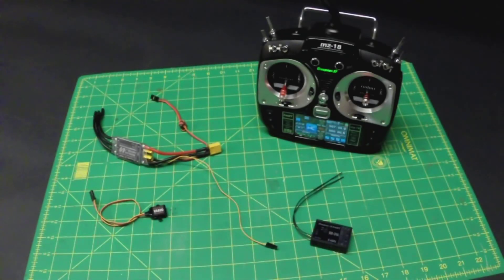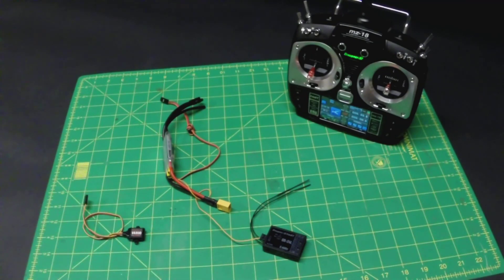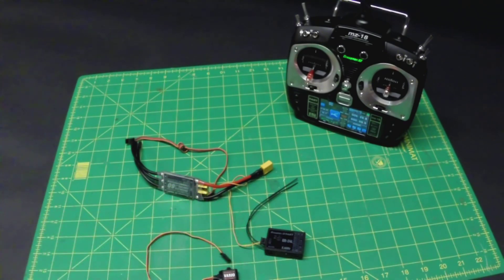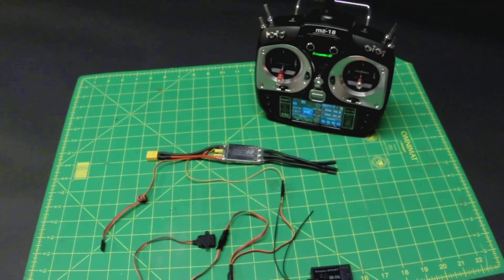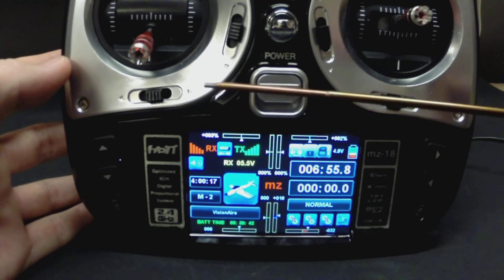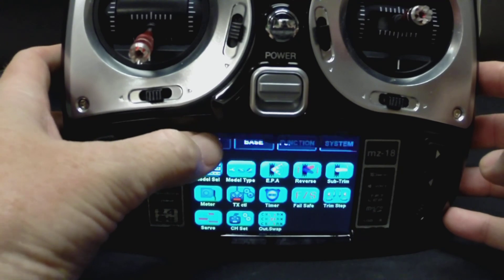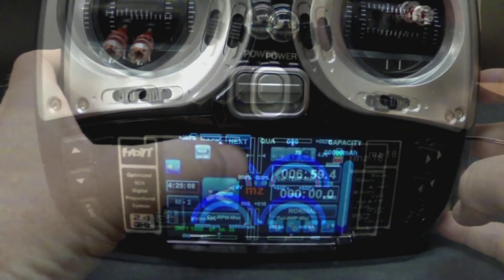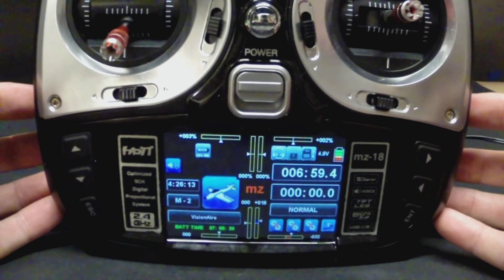Graupner MZ18 By James VanWinkle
How to program Graupner MZ18 radio system and use its telemetry.